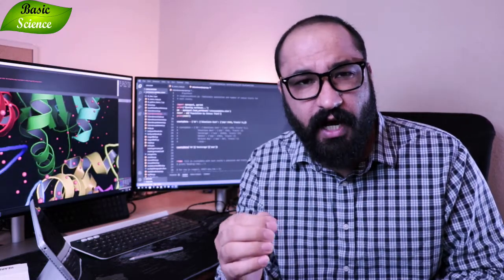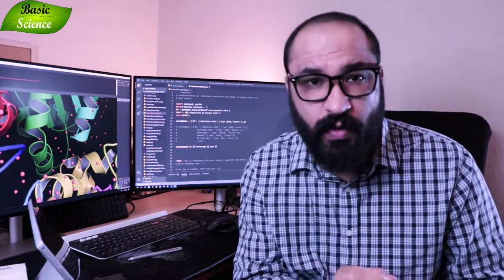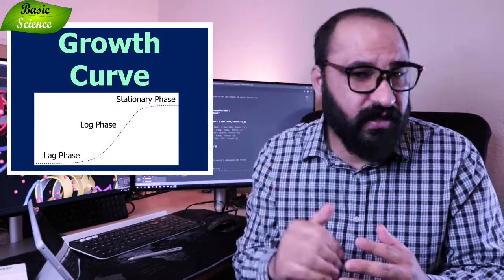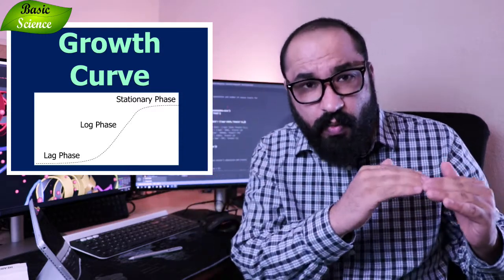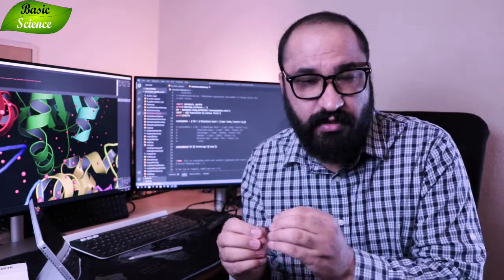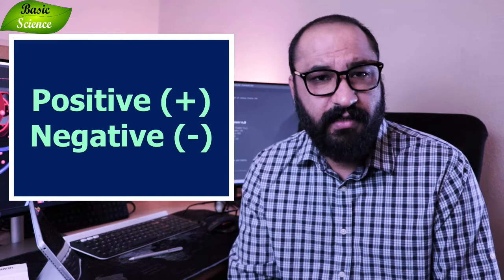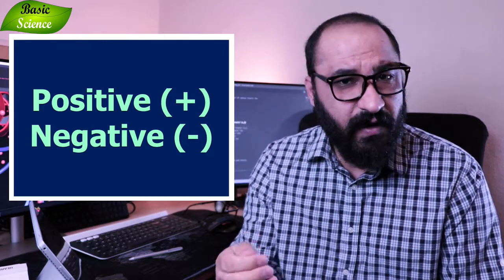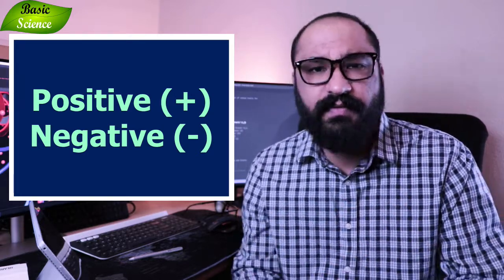How to write the Discussion | Research Paper | Manuscript | Part-8 | Basic Science Series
00:00 Introduction
00:39 About Discussion paper
01:21 Important Points
01:56 Main function
03:30 Summarizing What We Have Done
4:30 Elements

How to write the Discussion | Research paper| Manuscript Discussion section of the research article How to write the manuscript How to discuss results of the manuscript Publications Research article Journal Guidelines 1. Meaning of result 2. Review of literature or broader impact 3. Positive and negatives of your research 4. Future prospect Always read research articles to improve your writing style. There is no universal recipe for the discussion section. Follow the good researcher or research article in your research area.